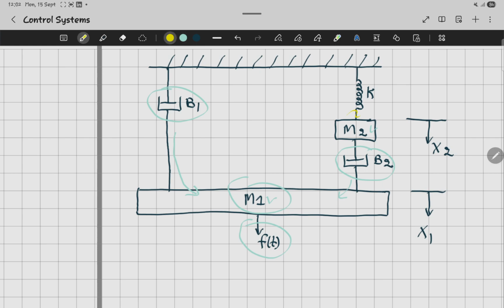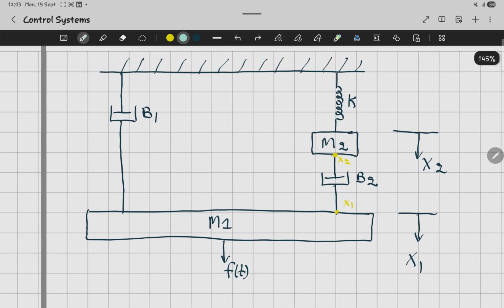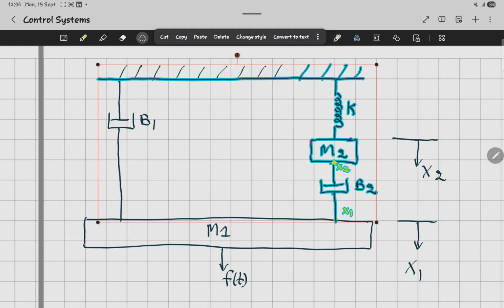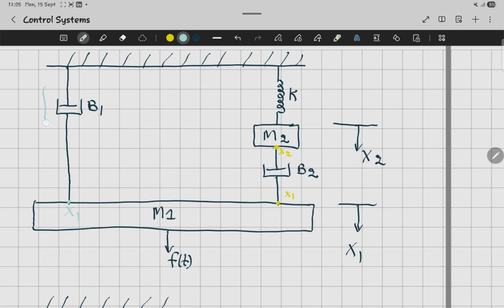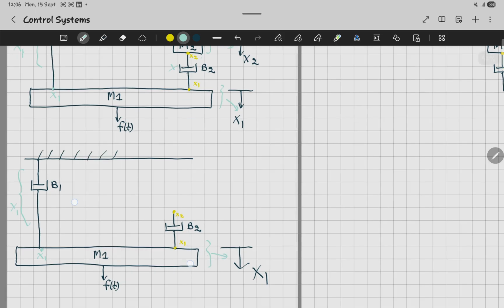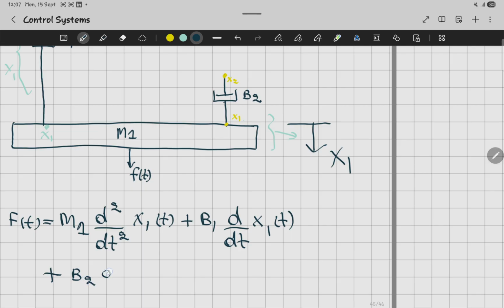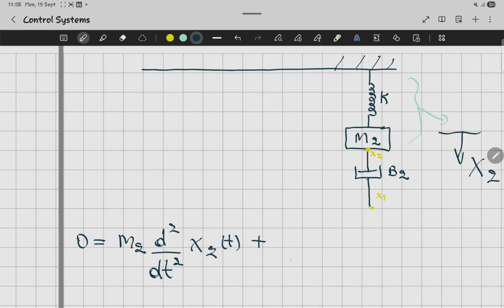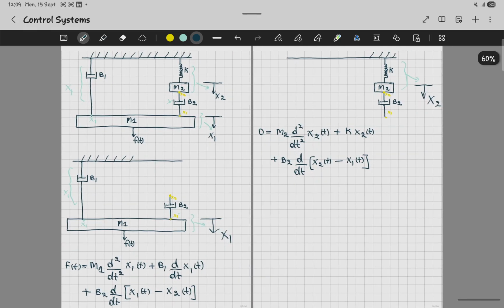Solving Two-Mass System Equations | Force, Vibration & Differential Equations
In this video, we demonstrate how to solve a 𝘁𝘄𝗼-𝗺𝗮𝘀𝘀 𝗺𝗲𝗰𝗵𝗮𝗻𝗶𝗰𝗮𝗹 𝘀𝘆𝘀𝘁𝗲𝗺 using 𝘀𝗲𝗰𝗼𝗻𝗱-𝗼𝗿𝗱𝗲𝗿 𝗱𝗶𝗳𝗳𝗲𝗿𝗲𝗻𝘁𝗶𝗮𝗹 𝗲𝗾𝘂𝗮𝘁𝗶𝗼𝗻𝘀. Key steps covered include:

• Breaking down the system into two equations, each for x_1(t) and x_2(t)
• Analyzing the forces acting on each mass, including spring constants k_1, k_2, and damping coefficients b_1, b_2
• Understanding the interaction between the two masses, considering forces like $F(t)$, and tension components
• Writing and solving the equations for both masses based on their connections
• Deriving the equations of motion for the system and solving for displacement

This tutorial is ideal for students learning about 𝗺𝘂𝗹𝘁𝗶-𝗺𝗮𝘀𝘀 𝗺𝗲𝗰𝗵𝗮𝗻𝗶𝗰𝗮𝗹 𝘀𝘆𝘀𝘁𝗲𝗺𝘀, 𝘃𝗶𝗯𝗿𝗮𝘁𝗶𝗼𝗻 𝗮𝗻𝗮𝗹𝘆𝘀𝗶𝘀, and 𝘀𝘆𝘀𝘁𝗲𝗺 𝗱𝘆𝗻𝗮𝗺𝗶𝗰𝘀.